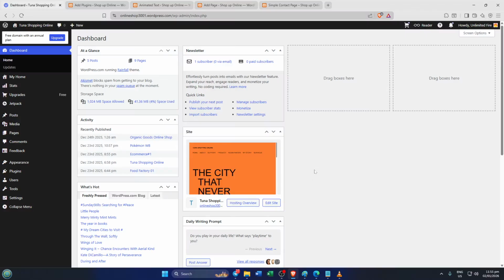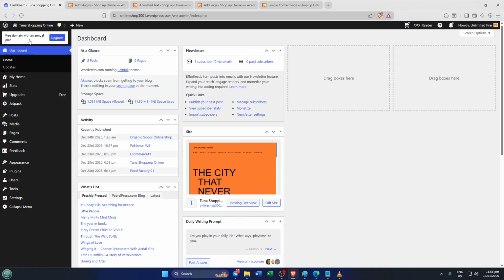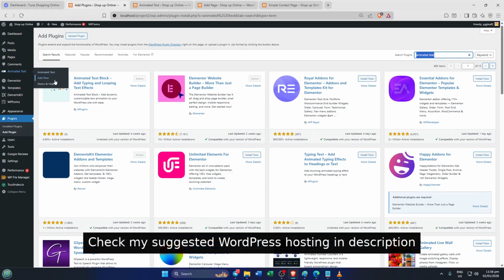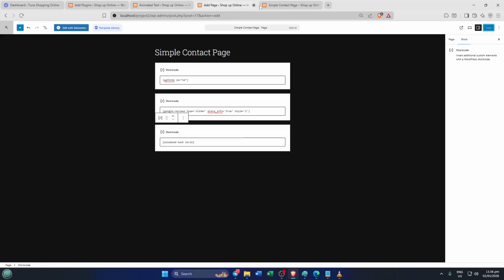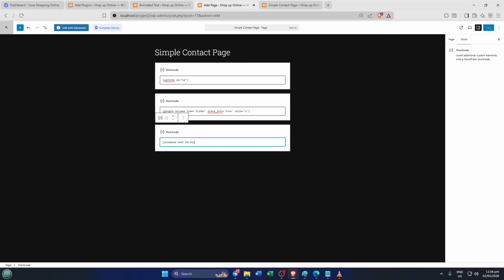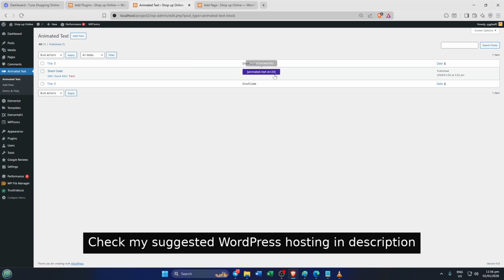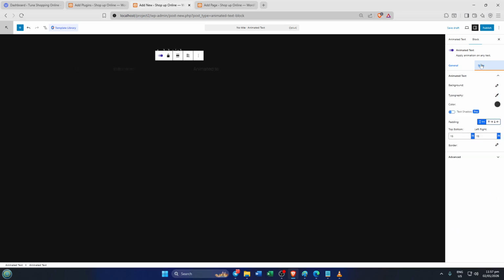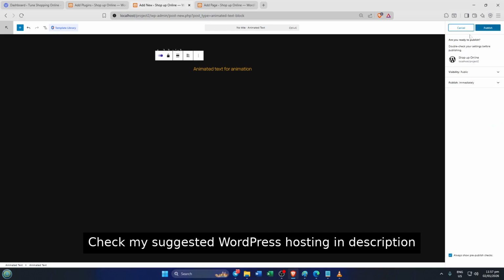How to add animated header text in Wordpress (Easiest Way)(2026 Guide)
Learn how to add stunning animated header text to your WordPress website with this step-by-step tutorial! In this video, we'll walk you through everything from selecting the right animation plugin to customizing your header text for maximum visual impact. Whether you're using WordPress.com or WordPress.org (self-hosted), this method works on both platforms and is compatible with popular page builders like Elementor and WPBakery.

Timestamps:
0:00 Introduction
1:10 Why Use Animated Header Text?
2:45 Choosing the Right Plugin
4:30 Installing and Activating the Plugin
6:00 Adding Animated Text to Your Header
8:15 Customizing Animation Effects
10:00 Mobile & Desktop Compatibility
11:30 Live Preview and Troubleshooting
13:00 Final Tips & Demo

By the end of this tutorial, you'll have dynamic, eye-catching header text that enhances your site's professionalism and engagement!

Supported Platforms: WordPress.com, WordPress.org, Elementor, WPBakery, Desktop, and Mobile.